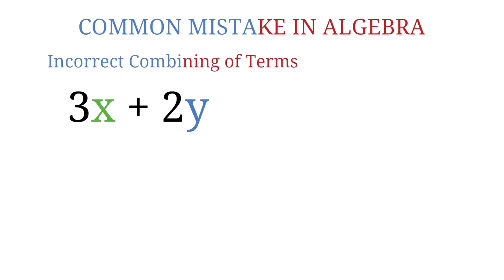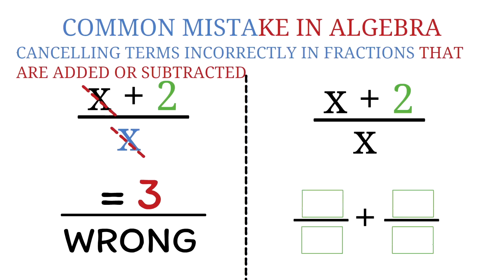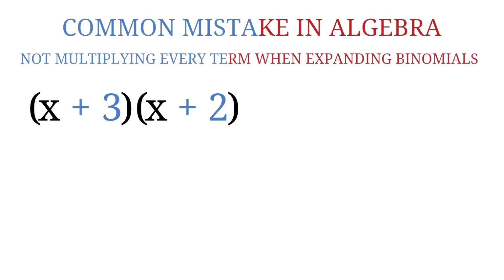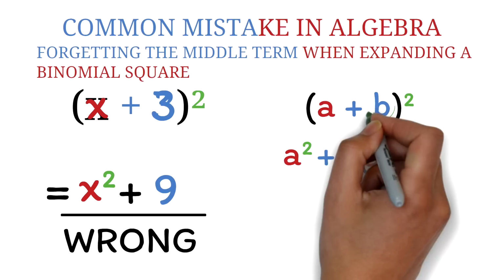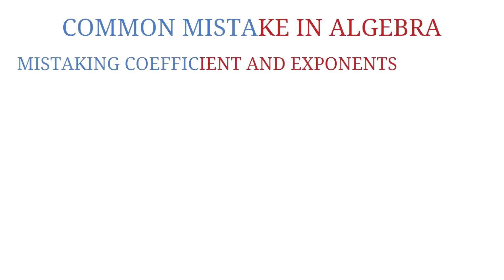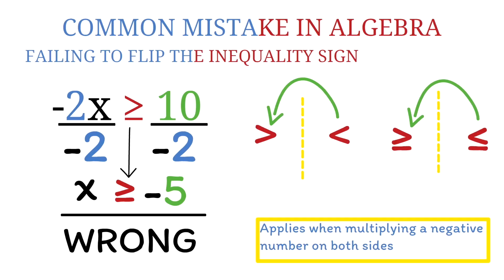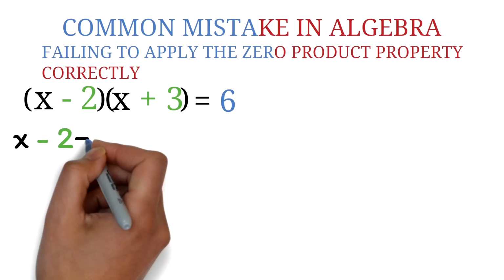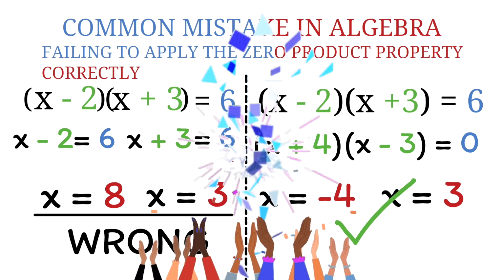Top 10 Algebra Mistakes 99% of Students Make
Master Algebra and Boost Your Grades! Are you making these common algebra mistakes? In this video, we count down the top 10 algebra errors that 99% of students make. From simple slip-ups to major conceptual errors, we'll show you how to identify and fix each one so you can solve problems with confidence and improve your test scores.

This is the ultimate guide for anyone studying algebra, whether you're a beginner or just need a refresher. We break down complex topics like combining terms, factoring, working with exponents, and solving inequalities. Stop losing points on your homework and exams for simple mistakes! Watch now to see if you can get them all right.

TIMESTAMPS:
0:00 - Intro: The 10 Mistakes You're Probably Making
0:28 - #10: Incorrectly Combining Unlike Terms
2:23 - #9: Cancelling Terms Incorrectly in Fractions
5:03 - #8: Failing to Distribute to Every Term
6:42 - #7: Forgetting to Multiply Every Term (FOIL Method)
8:52 - #6: Forgetting the Middle Term in a Binomial Square
11:07 - #5: Not Dividing or Multiplying All Terms on One Side
13:20 - #4: Mistaking Coefficients and Exponents
15:13 - #3: Forgetting to Flip the Inequality Sign
17:26 - #2: Forgetting the Negative Solution in Squared Equations
19:25 - #1: Applying the Zero Product Property Incorrectly

Get Our Premium Algebra Course -- ultimate-algebra.com
Over 200+ videos with quizzes, covers pre-algebra, algebra 1 and algebra 2.

Get step by step videos, covering everything you need to Pass.
Practice Test, VIP community and More.